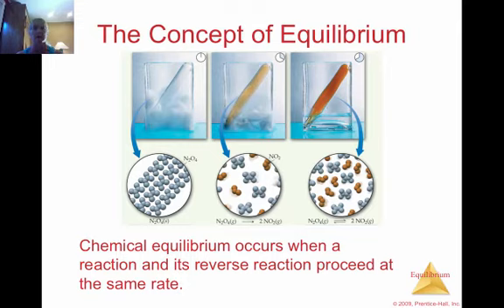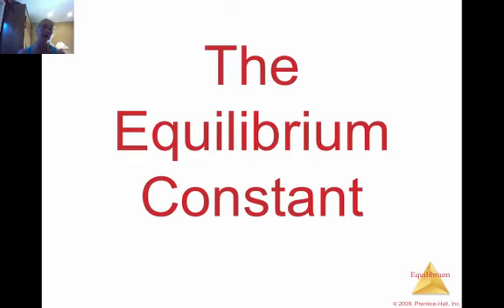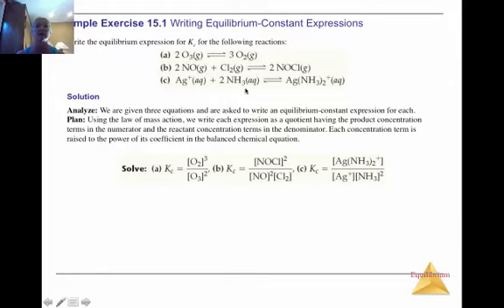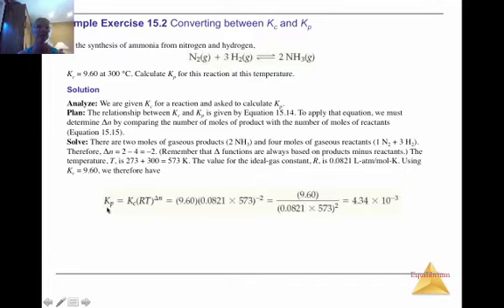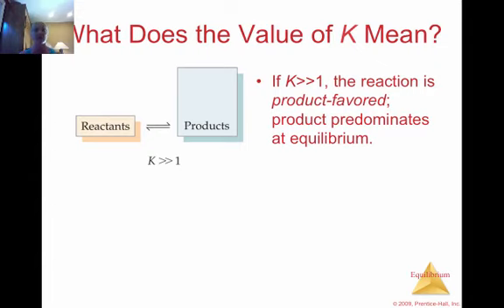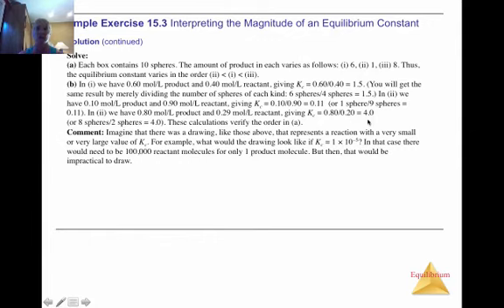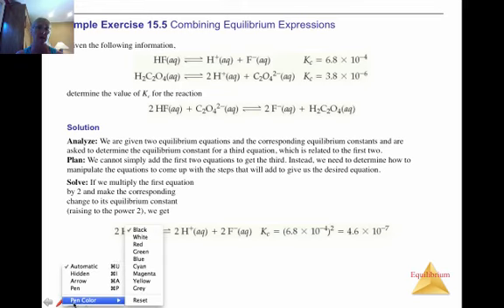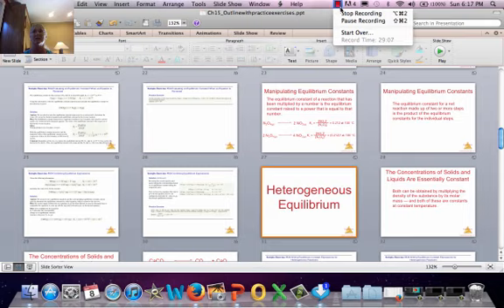Ch15EquilibriumPPTwithExercises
Table of Contents:

00:01 - Chapter 15Chemical Equilibrium
00:45 - The Concept of Equilibrium
01:57 - The Concept of Equilibrium
03:43 - A System at Equilibrium
04:23 - Depicting Equilibrium
04:48 - The Equilibrium Constant
05:17 - The Equilibrium Constant
05:50 - The Equilibrium Constant
06:08 - The Equilibrium Constant
06:45 - The Equilibrium Constant
07:22 - The Equilibrium Constant
07:47 -
07:49 - The Equilibrium Constant
08:18 -
10:27 - The Equilibrium Constant
11:03 - Relationship Between Kc and Kp
11:37 - Relationship Between Kc and Kp
12:29 -
14:23 - Equilibrium Can Be Reached from Either Direction
15:35 - Equilibrium Can Be Reached from Either Direction
15:50 - Equilibrium Can Be Reached from Either Direction
16:34 - What Does the Value of K Mean?
17:29 - What Does the Value of K Mean?
18:01 -
19:18 -
19:49 -
20:30 -
21:28 - Manipulating Equilibrium Constants
22:40 -
23:16 -
23:21 - Manipulating Equilibrium Constants
24:03 - Manipulating Equilibrium Constants
24:27 -
25:16 -
25:18 -
27:39 -
29:00 - Heterogeneous Equilibrium